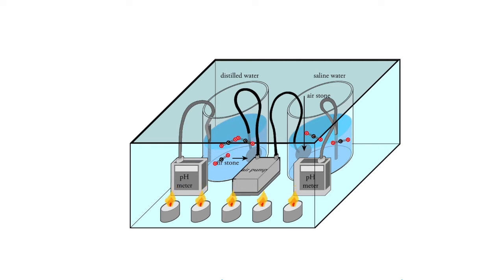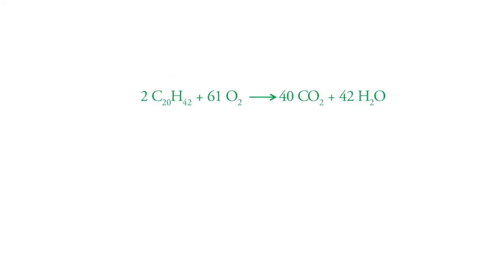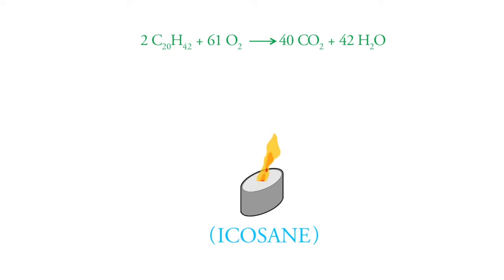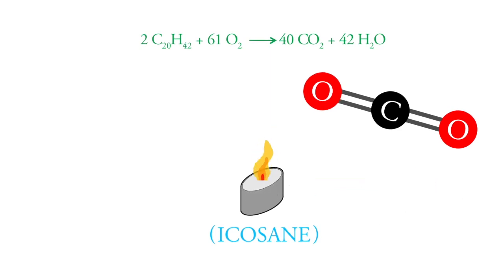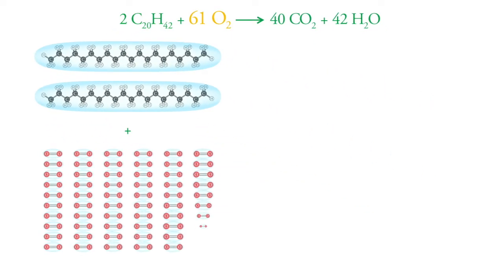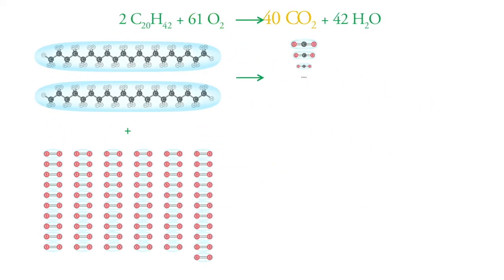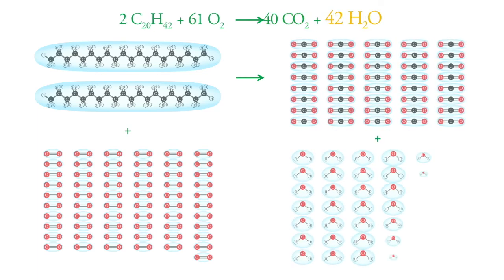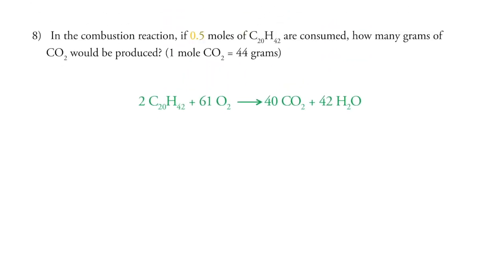Calculate a Chemical Equation - ACT Science Practice Question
In this Chemistry practice question, Michael walks through how to solve a chemical equation like you’d see on the ACT Science test. You will need to manipulate molecules to write the equation and then solve it.